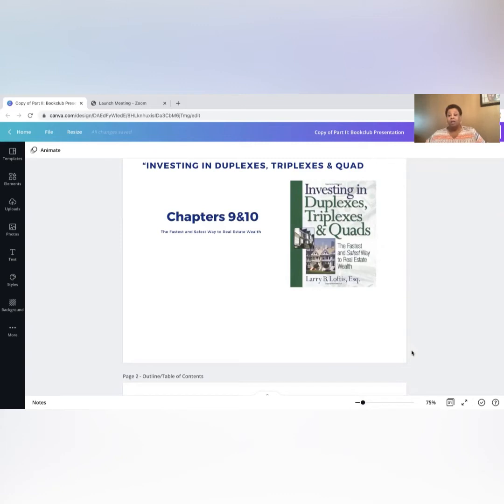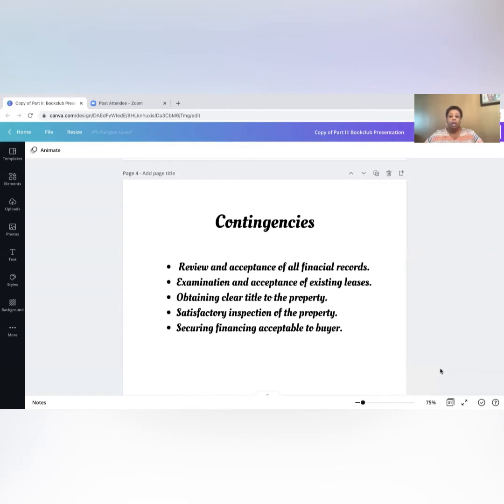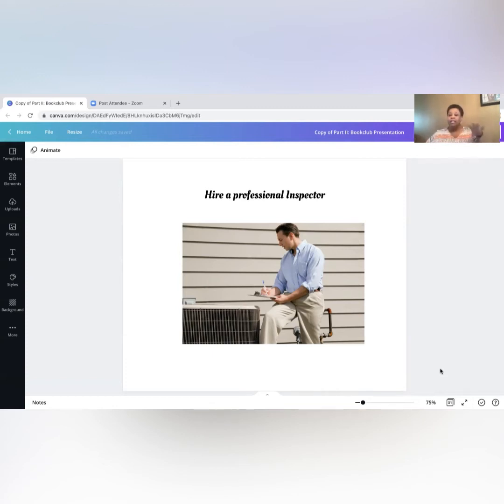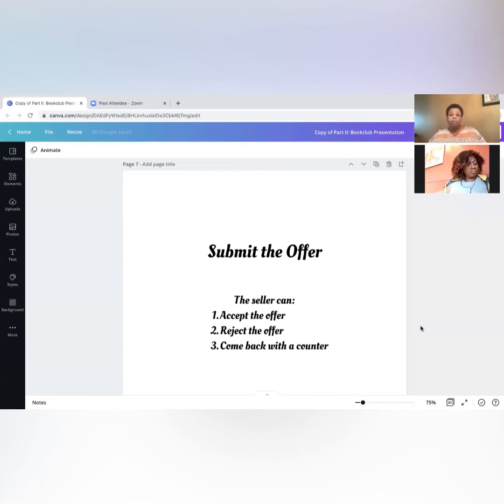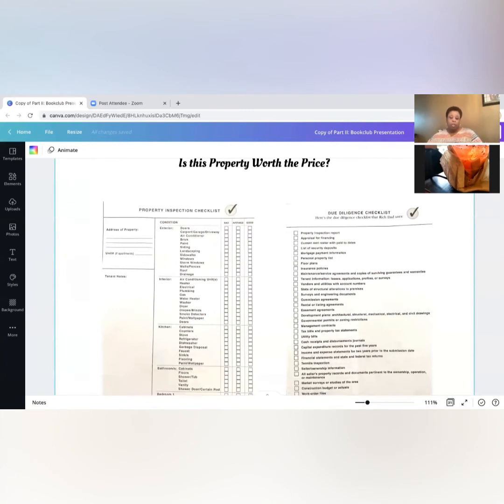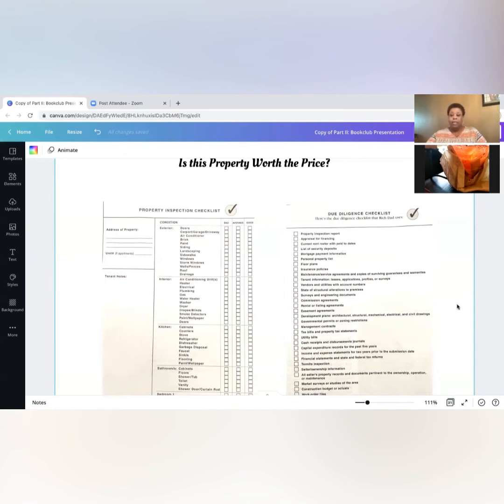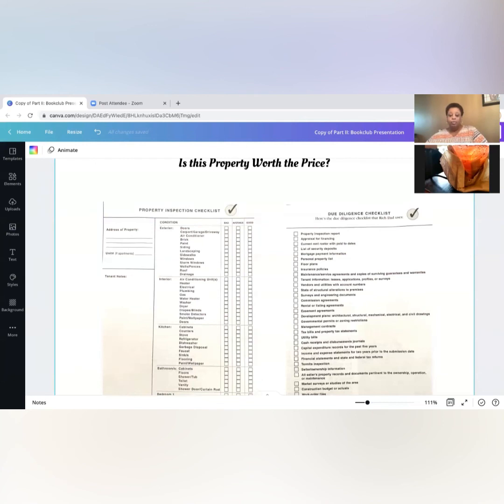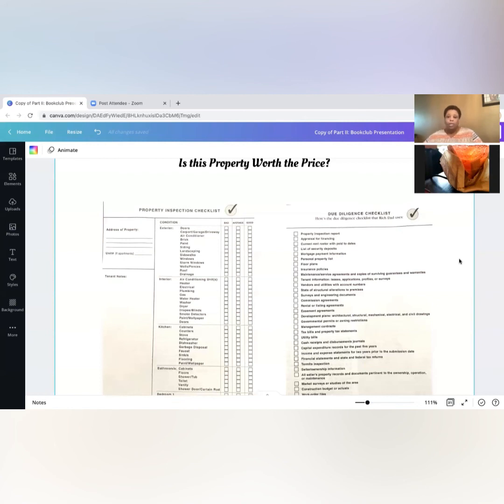Bookclub “Investing in Double. Triplex and Quads multi family real estate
Review of Chapters 9&10 from the Kingdom Heirs Bookclub. Today’s Highlights:
•Due diligence
•Identify opportunities to increase Cashflow
•Hire a professional investor
•Make an offer

Board game: Heirs
Passcode: 1234

Link to book